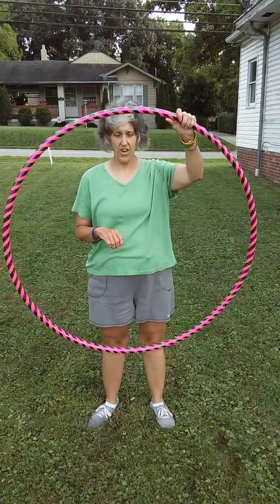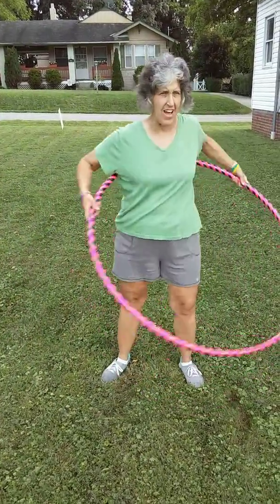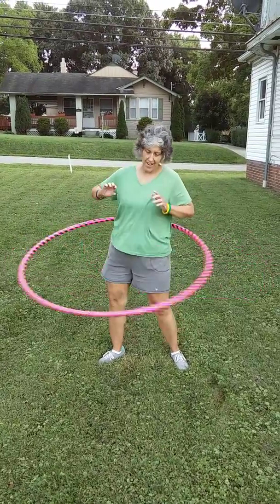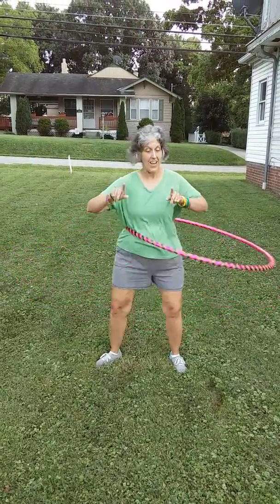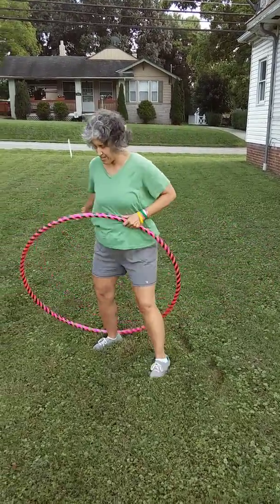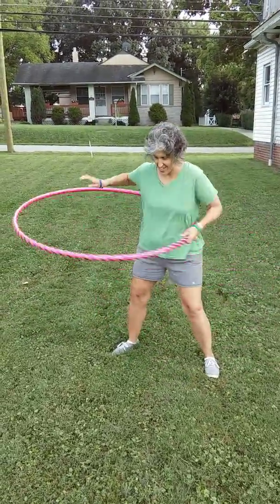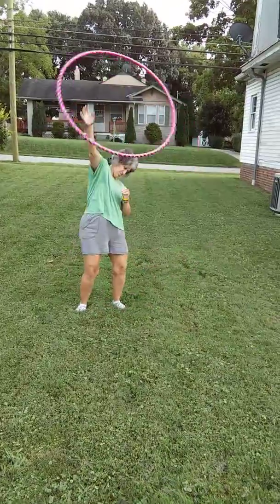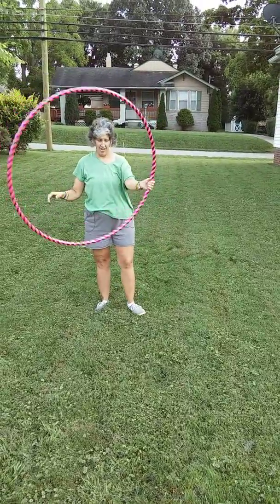Hulu Hooping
Tracy and her hulu hoop